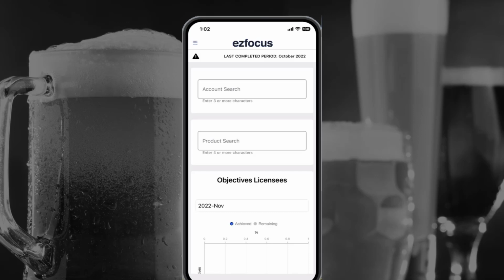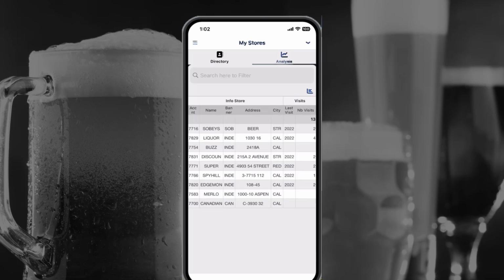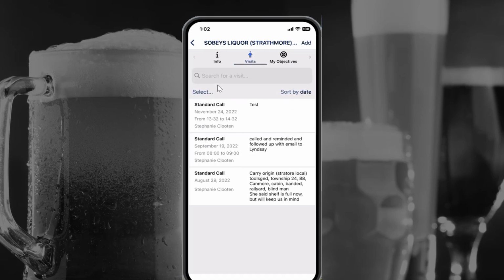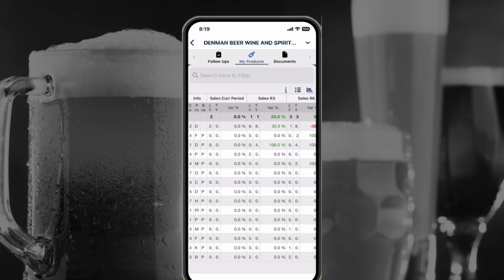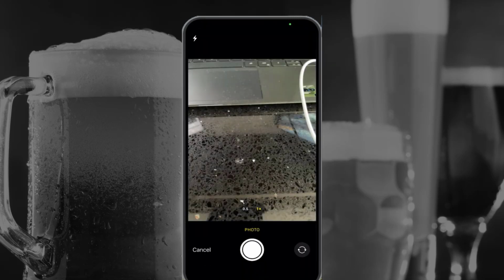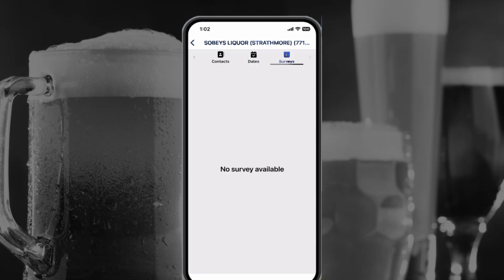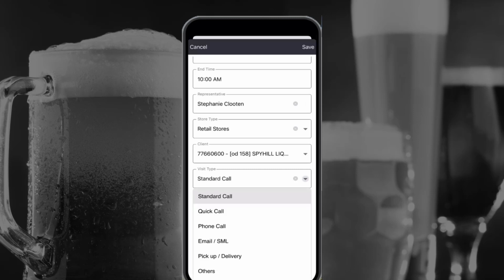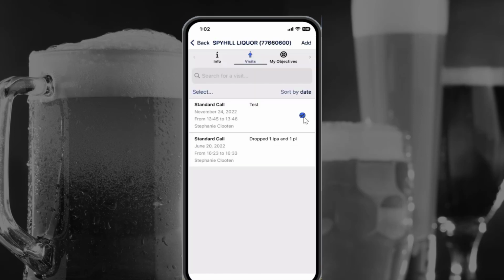Ezfocus Training - Beer APP part 1